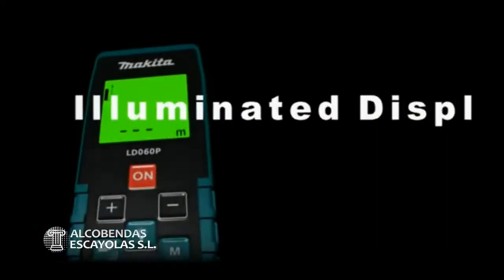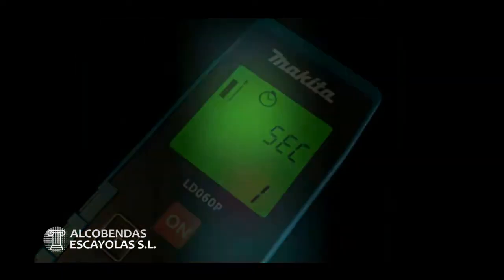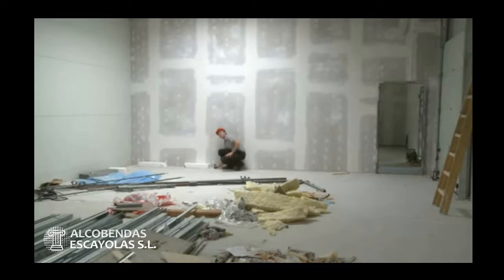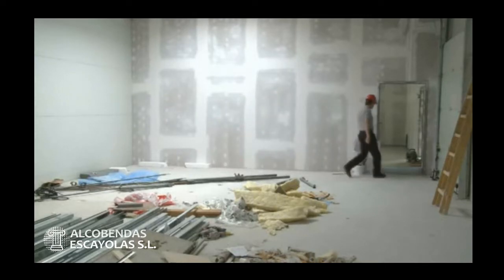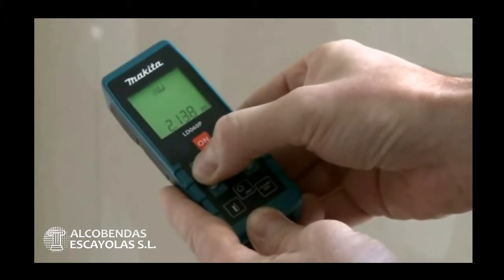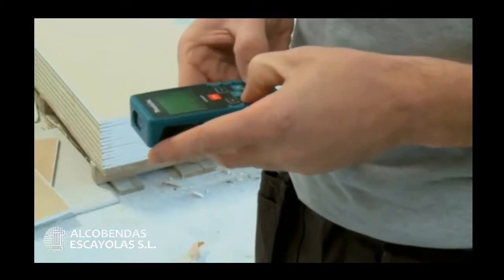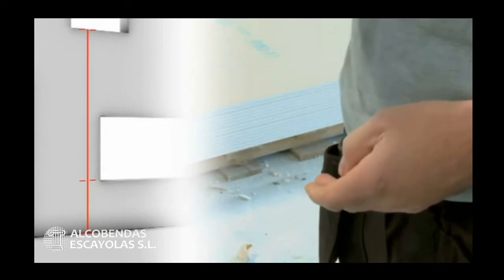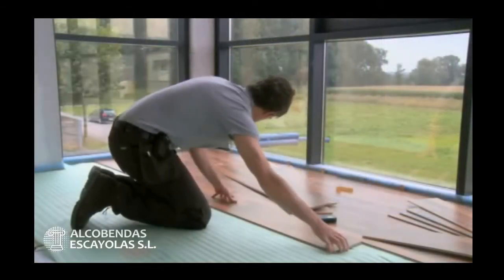Makita Herramienta - Medidor- Alcobendas Escayolas S.L. Herramienta eléctrica.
Herramienta Makita, batería, eléctrica, etc.
¡¡¡¡¡¡ Tenemos los mejores precios !
Medidor laser Makita Alcobenbendas, San Sebatian de los Reyes.